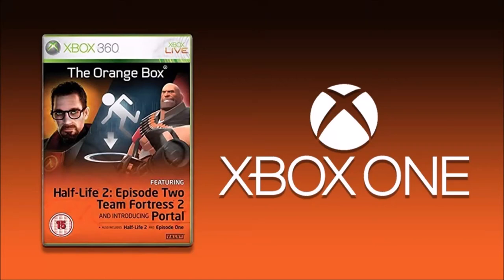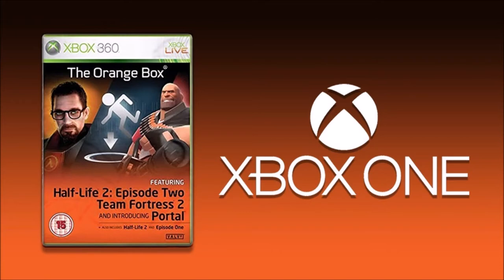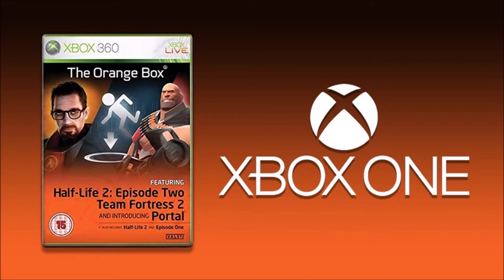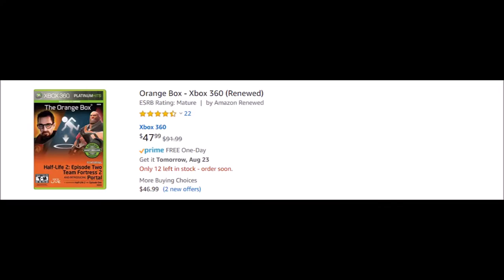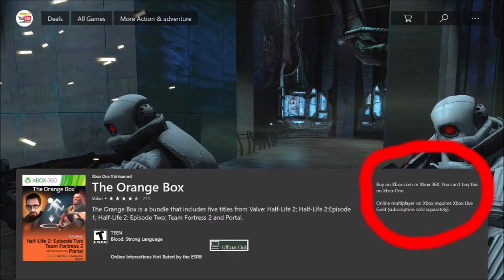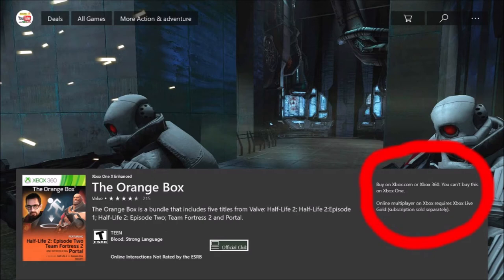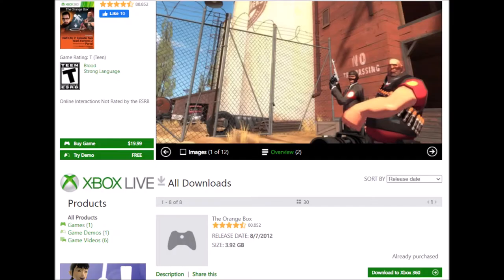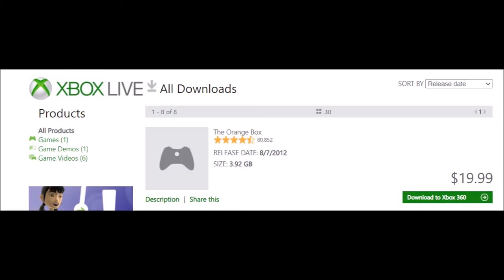How to get Half Life 2 EP1 & EP2 on Xbox One & Series X 2023 (Read Description, Still Works in 2023)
The Orange Box on Xbox One & Series X, Half Life 2 Episode 1 & Episode 2.
The Orange Box also has TF2 Team Fortress 2, HL2, and Portal.

* As of February 7th, 2023, microsoft has taken 40 games off the marketplace including this game. However, I have been told by several people that this still works even later in 2023. MAKE SURE YOU READ ALL COMMENTS BY ME THE CHANNEL OWNER, USE THE STEPS IN THE VIDEO, and if your bank doesn't block the transaction because of your debit/credit card, you should have the game, you would be surprised how many people don't listen to this. Anyways, thank you, to those of you that took the time to watch this video & read this. -MRG

The greatest era of gaming is coming to an end. I'm glad I was apart of it. God bless & I'm sorry microsoft is nothing but a bs greedy company that wont allow people to play some of their favorite games anymore, regardless of how outdated they are, almost every game on this list is better than any new game that has come out in the past 5 years. It is obvious they are trying to get rid of some of the older games to get people on the newer games, which would make them more profitable. I wouldn't doubt if they try doing this to all Xbox 360 games at some point for the same reason.

Anyways, thank you, to those of you that took the time to watch this video & read this. -MRG